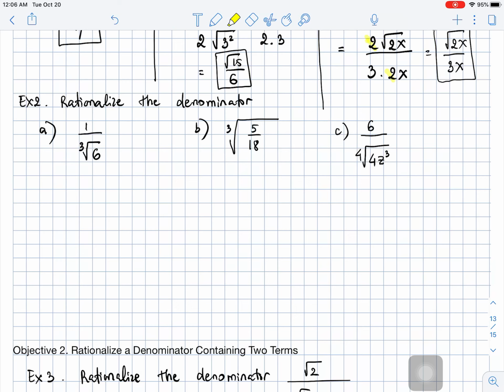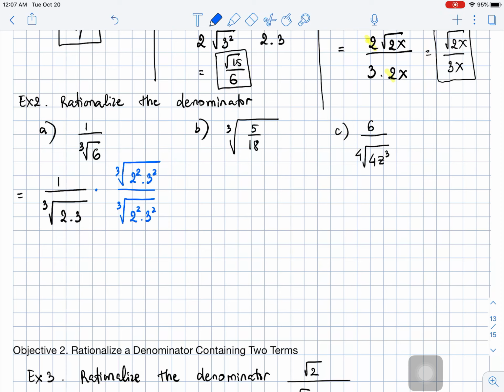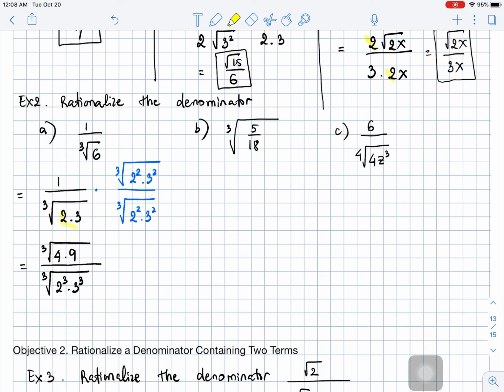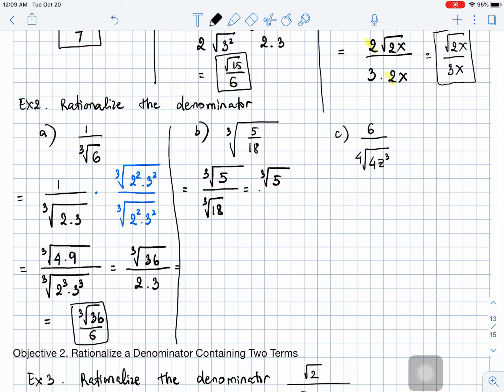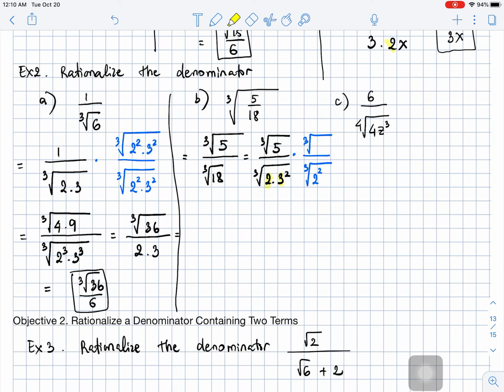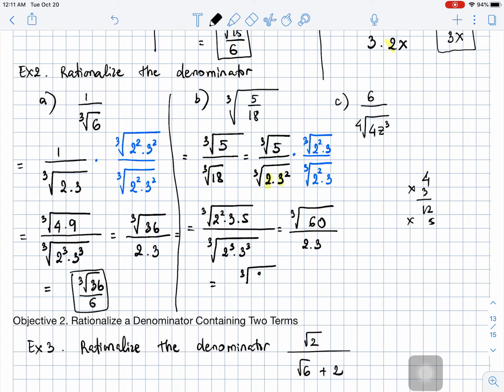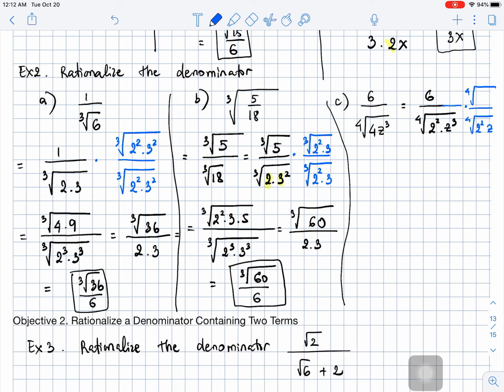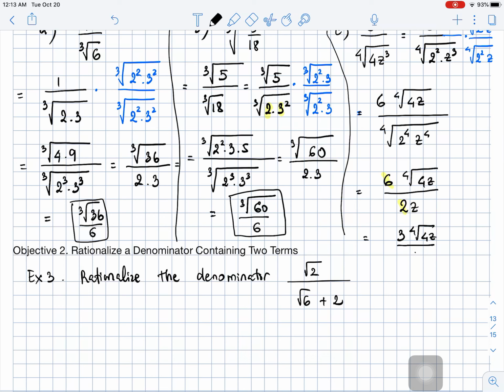Sec 6.5 part 2